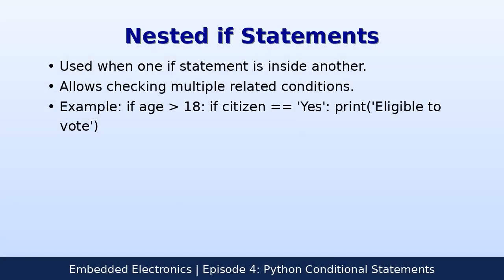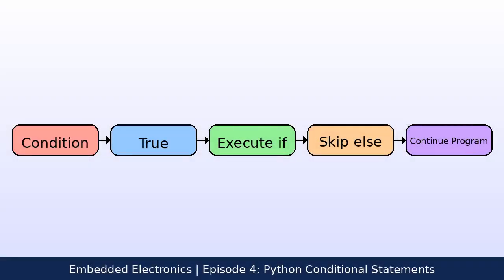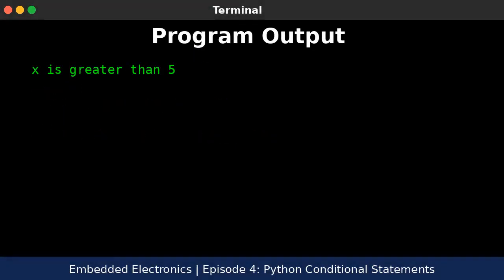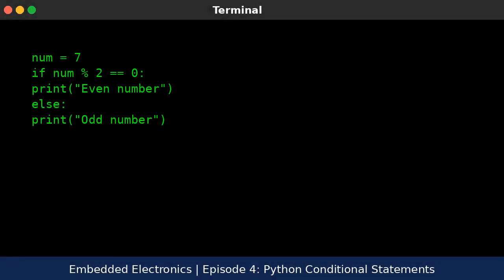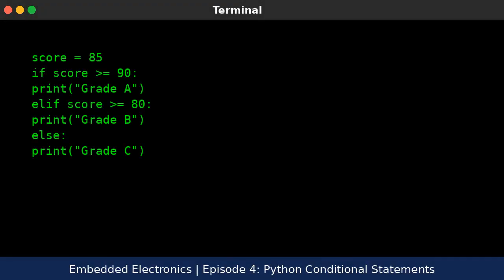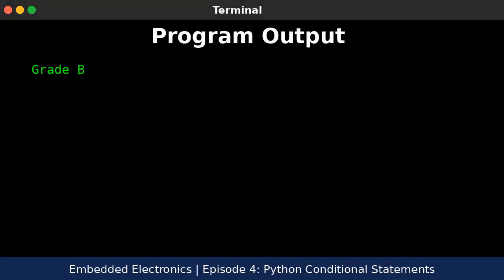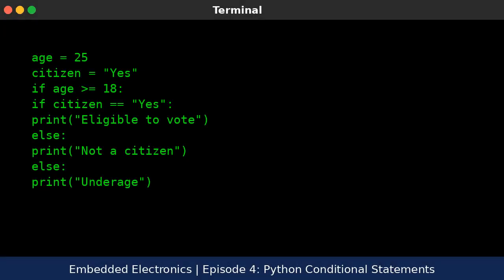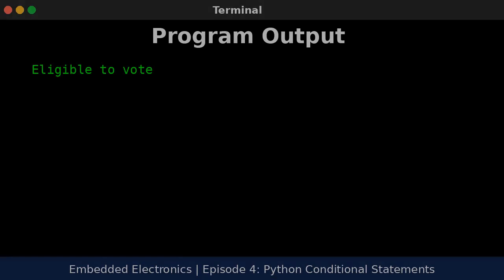Basic Python Programming | Episode 4: Python Conditional Statements | Embedded Systems